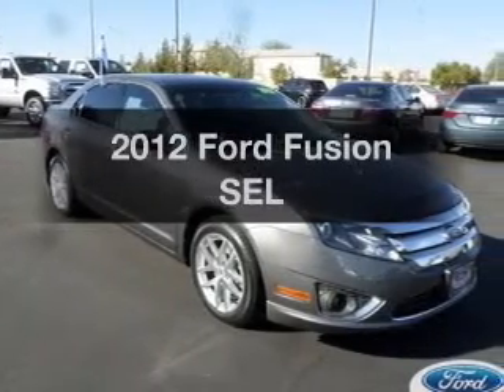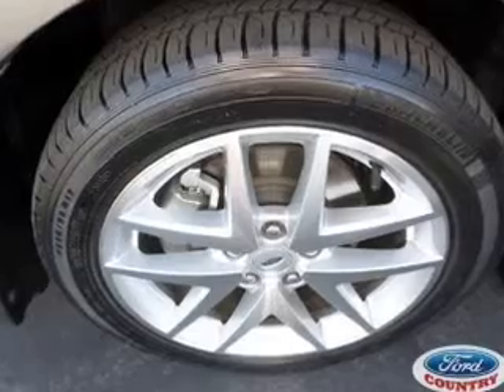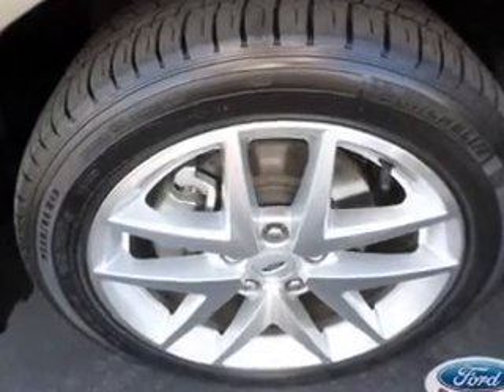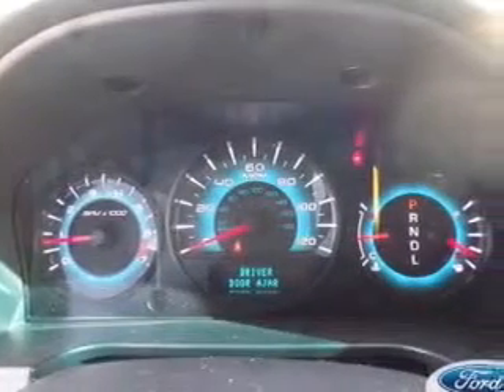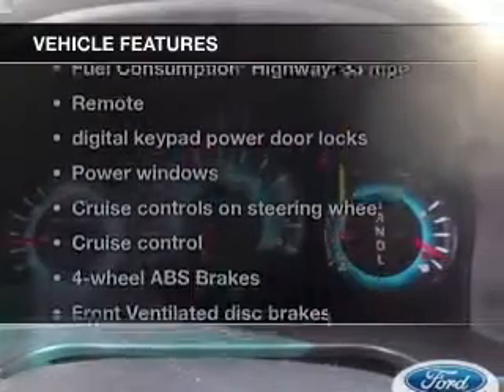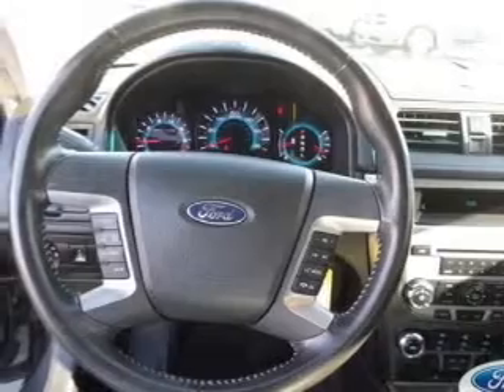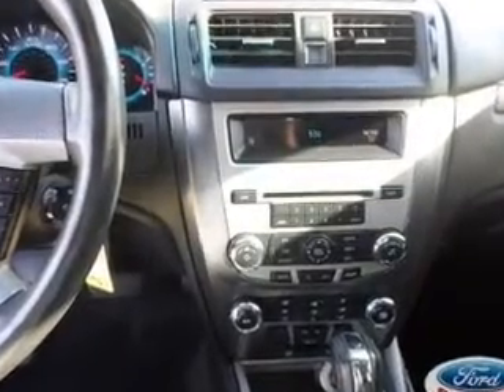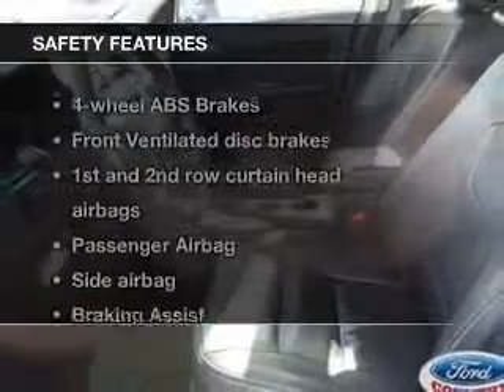2012 Ford Fusion - Las Vegas NV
Year: 2012
Make: Ford
Model: Fusion
Trim: SEL
Engine: 2.5 liter inline 4 cylinder 16 valve
Transmission: 6-Speed Automatic
Color: Sterling Gray Metallic
Mileage: 33788
Address:
280 N Gibson Road